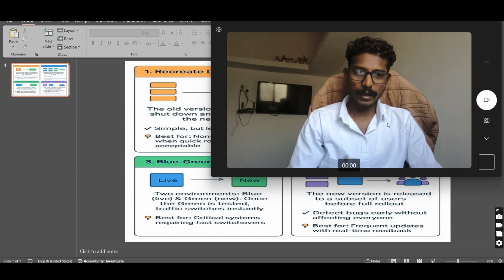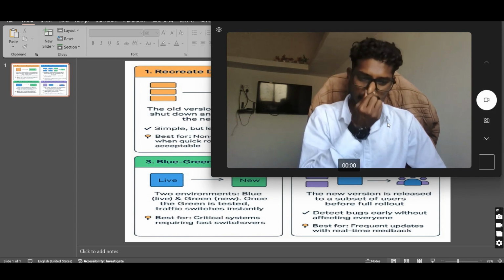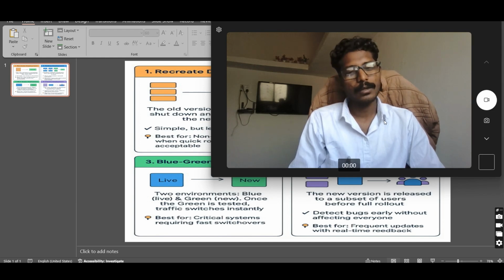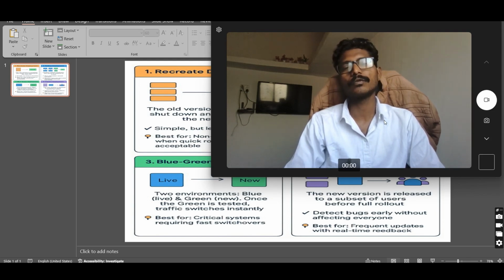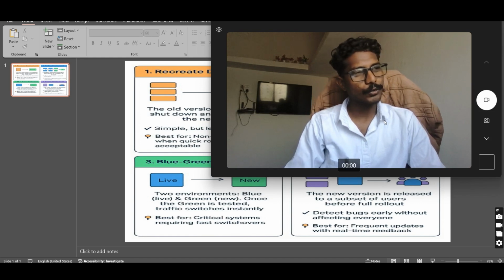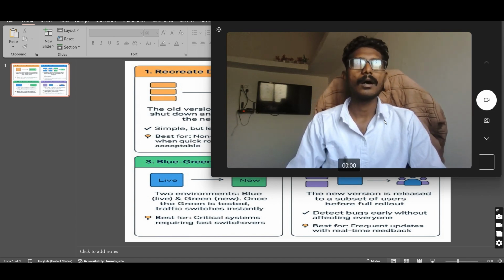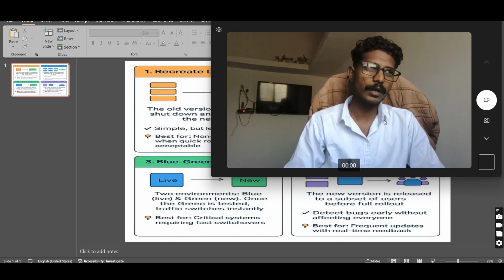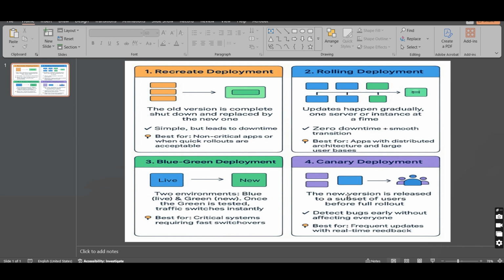Cloud Deployment Strategies Explained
In this video, I explained the most popular cloud deployment strategies used in DevOps and cloud environments.

📌 Topics Covered:
✅ Blue-Green Deployment
✅ Canary Deployment
✅ Rolling Deployment
✅ Immutable Deployment
✅ Serverless Deployment
✅ Rehosting & Refactoring

🛠 Tools & Platforms:
AWS • Azure • GCP • Docker • Kubernetes • Terraform

Perfect for Cloud & DevOps Engineers learning modern deployment techniques.